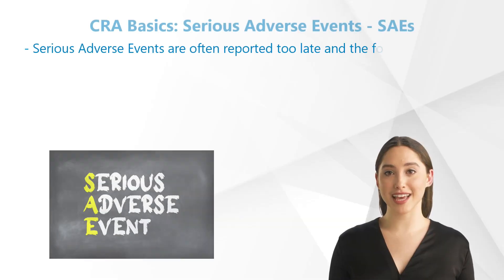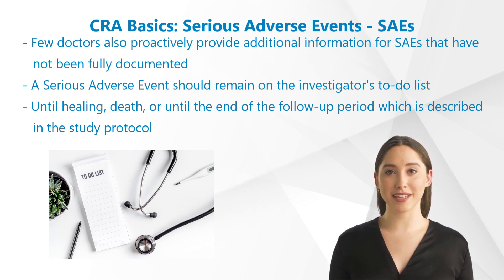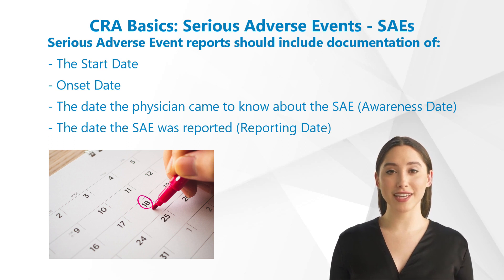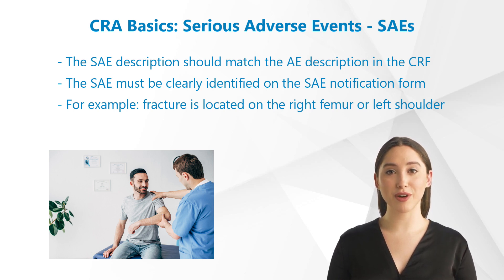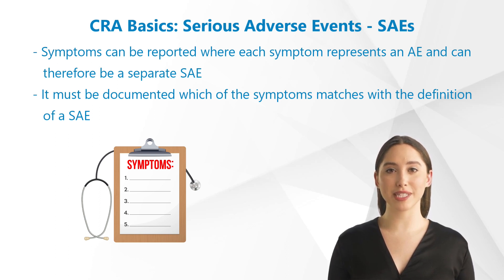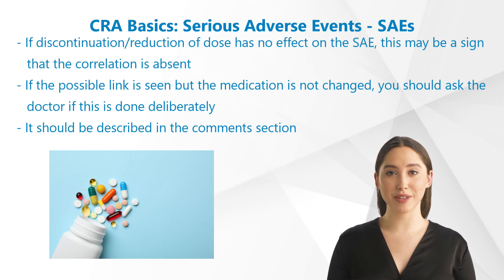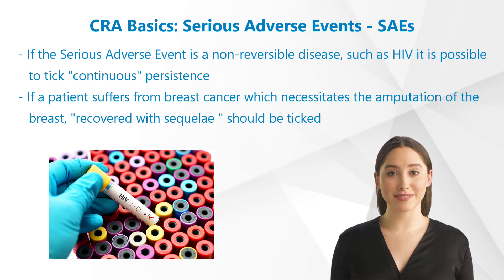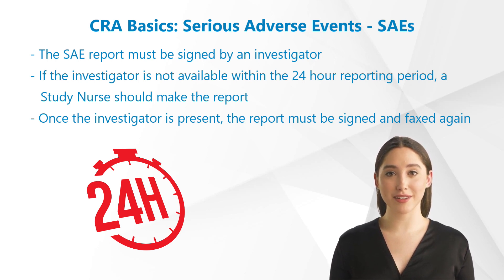CRA Basics: Good To Know About Visits - Serious Adverse Events - Part 9